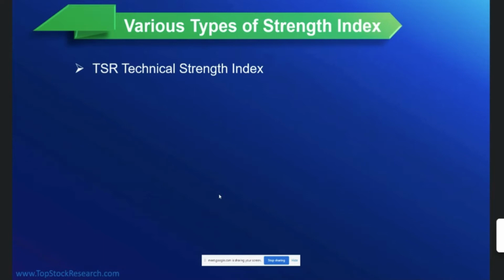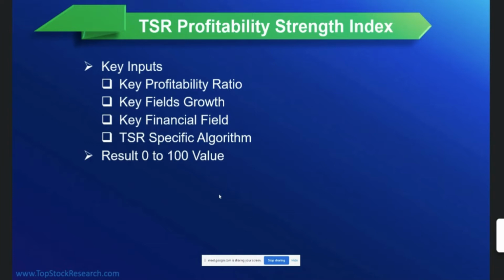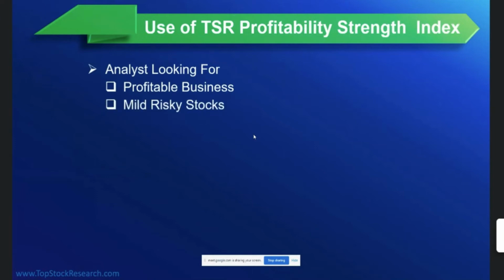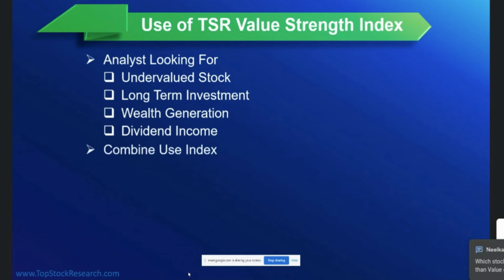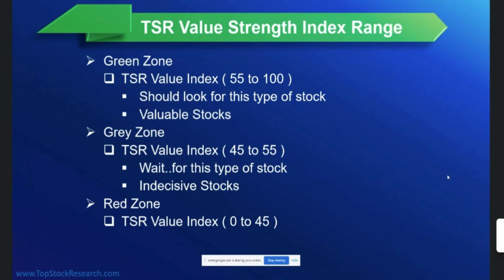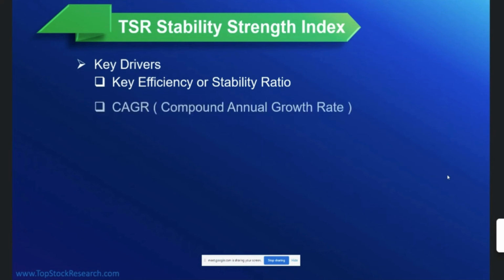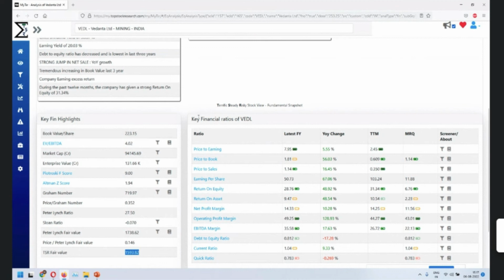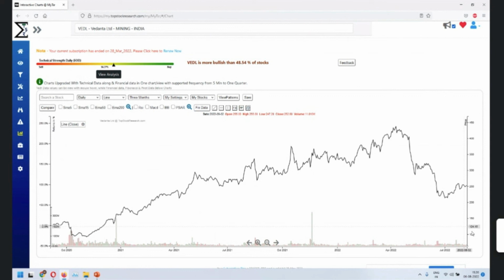TSR Stock Strength Index Overview Part 2 | Types of TSR Stock Strength Index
TopStockResearch TSR Stock Strength Index Overview Live Session Part 2 - Types of TSR Stock Strength Index. This live session was held on August 06, 2022. We discussed our one of premium feature and its details in this discussion. Due to the size of the video being large, we have divided it into distinct sessions for each topic, allowing viewers to choose whether to watch the entire video or just certain topics they’re interested in. To get better understanding of the product please watch TopStockResearch Overview